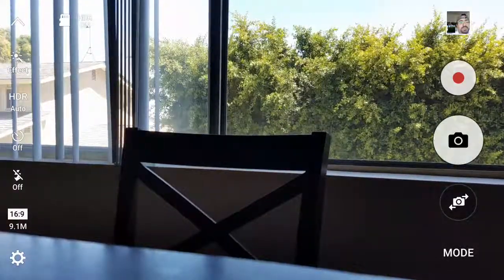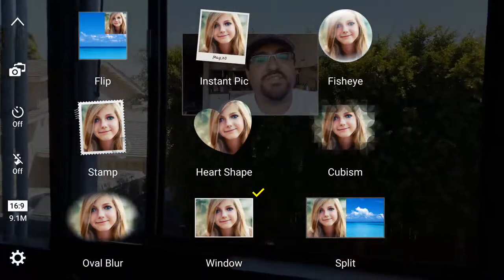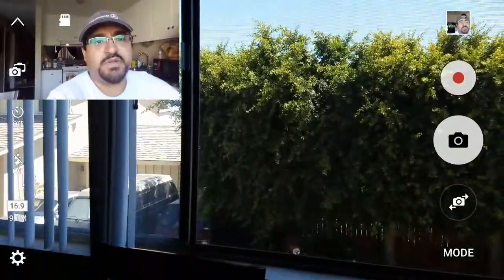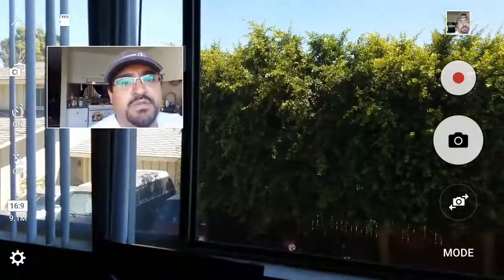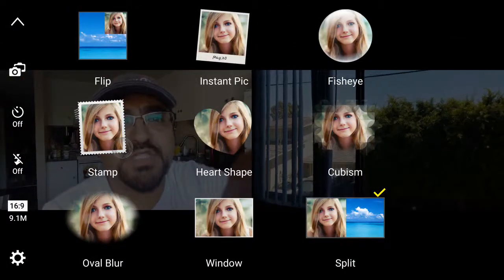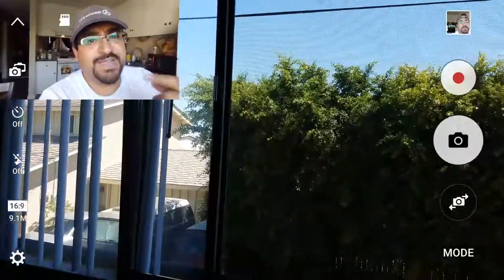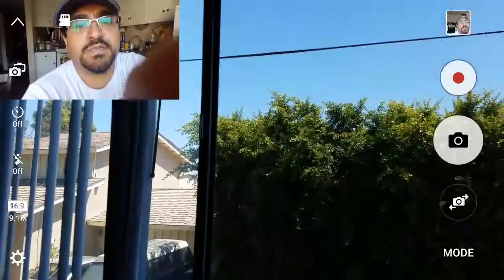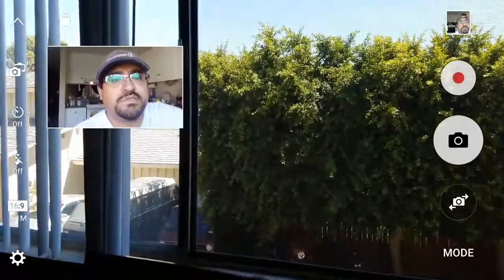Tutorial: Galaxy S7 Dual Camera Recording HOW-TO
Sorry about the Loud ass Notifications.

Btw. I used an App called
AZ RECORD FREE to record the screen.
No Rooting required!